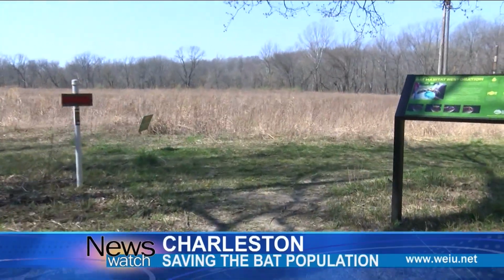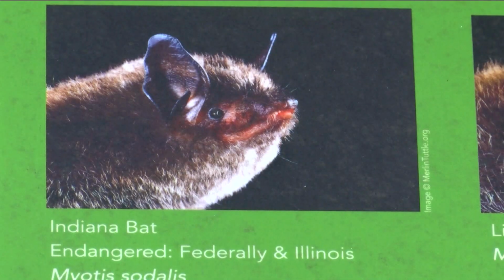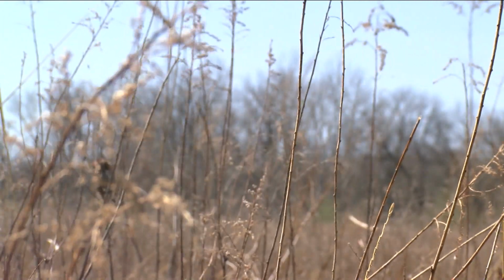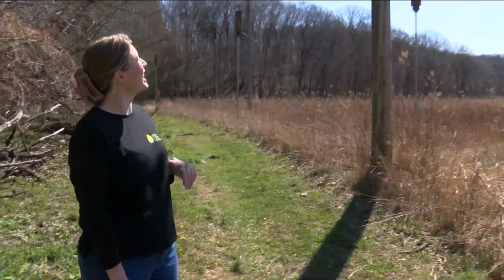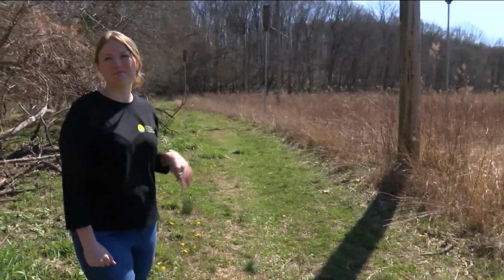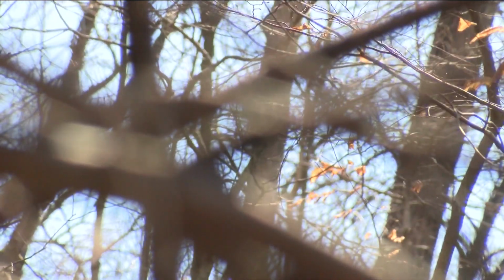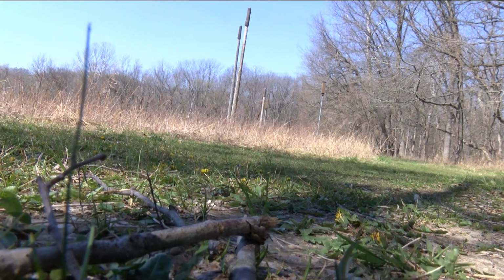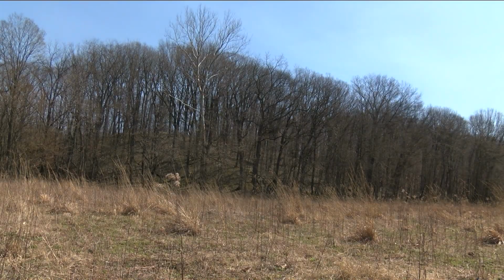Warbler Ridge Bat Habitat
An organization called Grand Prairie Friends is helping save a species on the brink of danger. News Watch's Drew Coffey reports on how a loss of habitat, and a global disease are causing numbers to dwindle.